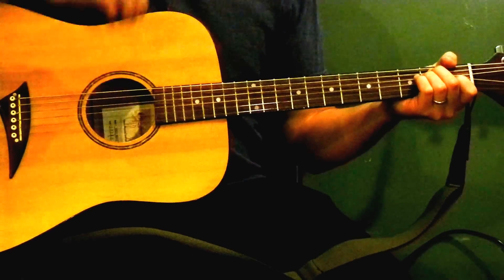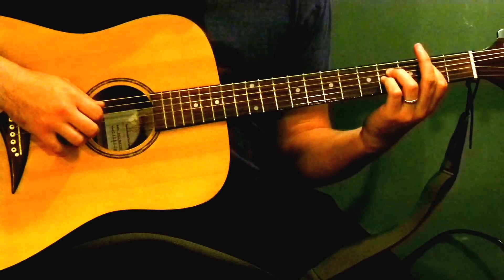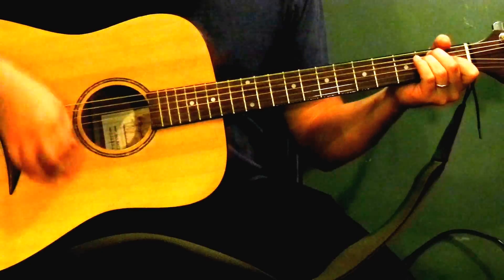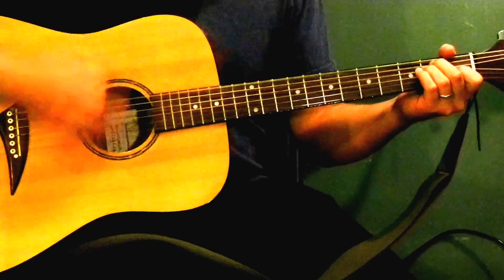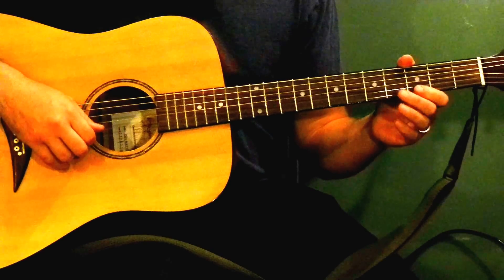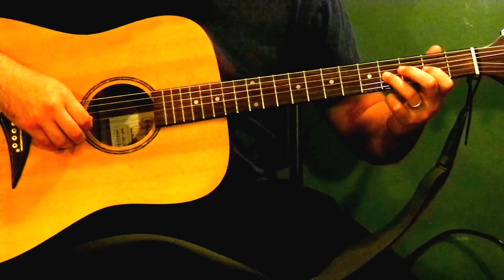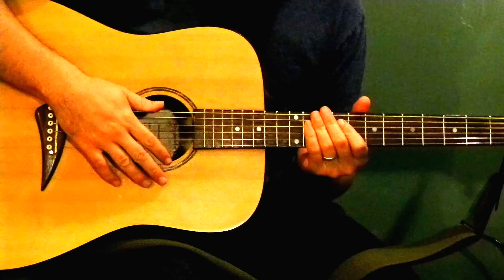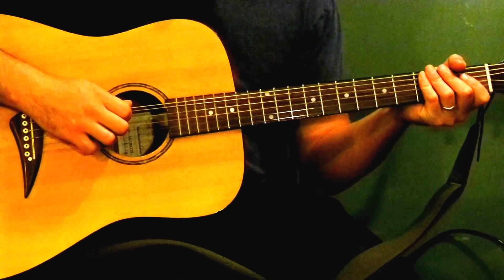How to play "Lightning Bolt" by Jake Bugg, Guitar Tutioral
How to play "Lightning Bolt" in detail, the right way, including the solo.

Sometimes people ask what gear, strings and accessories I use. Here are some links. By purchasing here, I make a little bit of money and it does help the channel, so thanks!

Fender Acoustic Guitar

Epiphone Les Paul

Acoustic strings

Electric strings

Cheaper capo